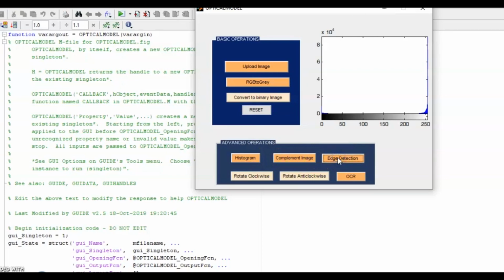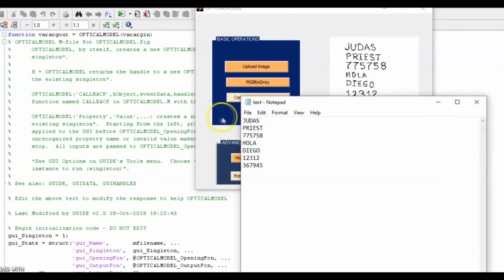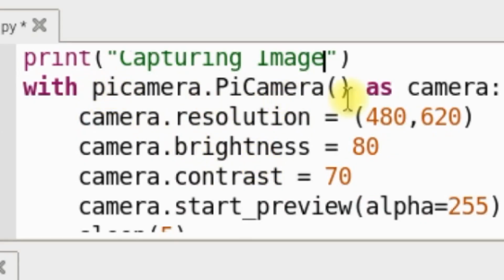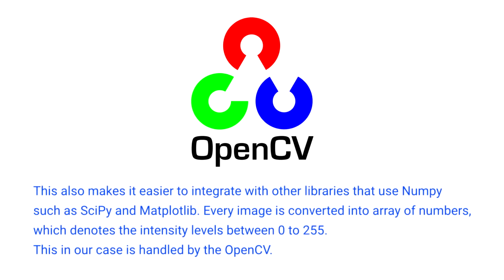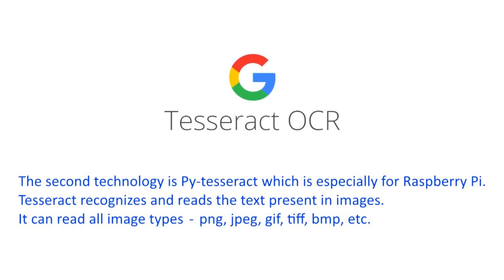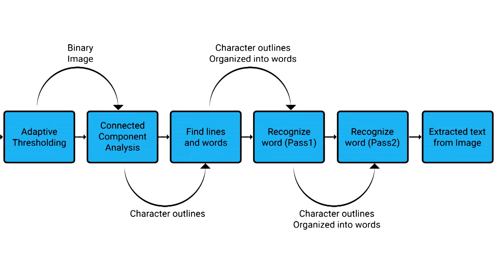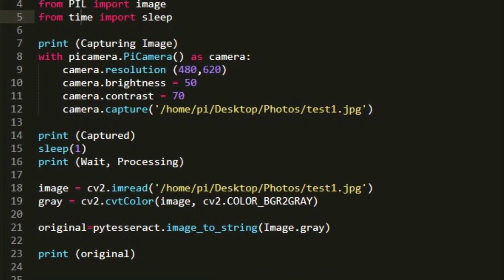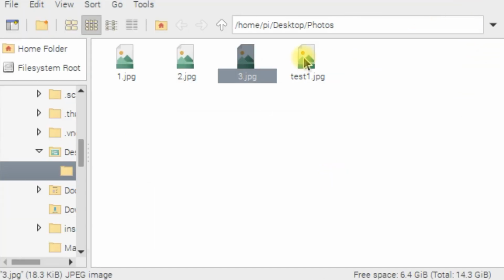Raspberry Pi based-Optical Character Recognizer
Hello!
Optical Character Recognizer-OCR is final year project for Electronics & Communication Engineering based on Raspberry Pi-3 using OpenCV and Tesseract from Google to implement character recognition.
Time stamp:
1:10 The process flow chart for OCR
2:00 Ideal Camera module feature simulation using MATLAB
3:20 Raspberry Pi
4:10 OpenCV and Tesseract for Machine Vision
5:50 Hardware Implementation
6:20 Test cases including character recognition from a pre-captured image and real time captured image.